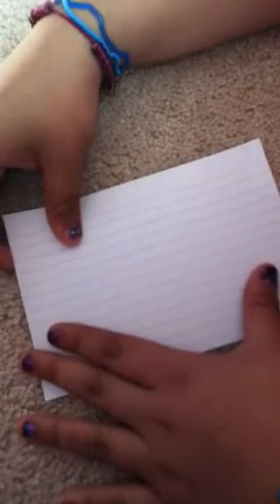How to make a jumping frog ( origami )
Easy , quick , and fun!